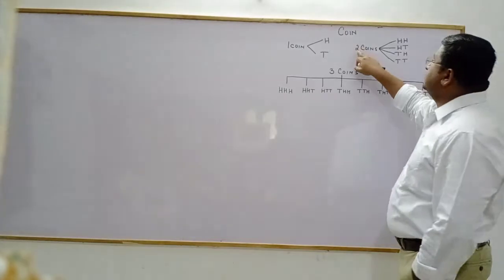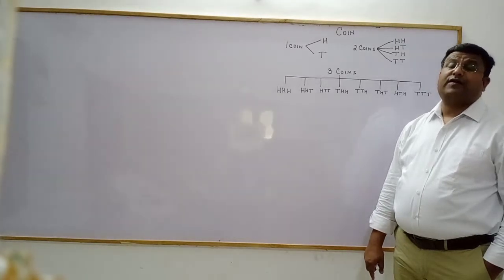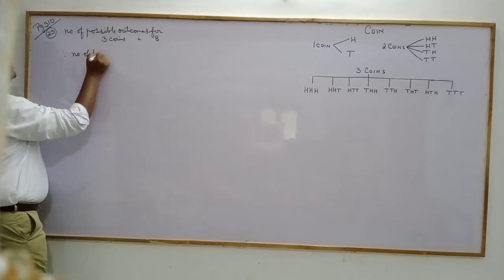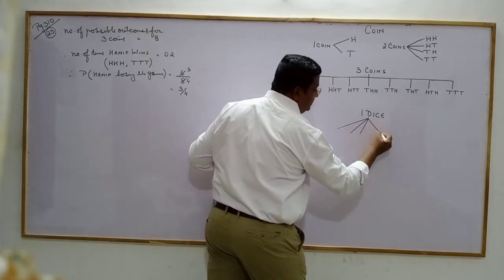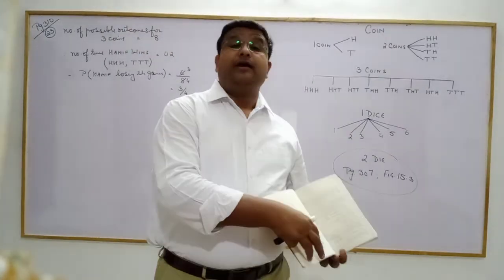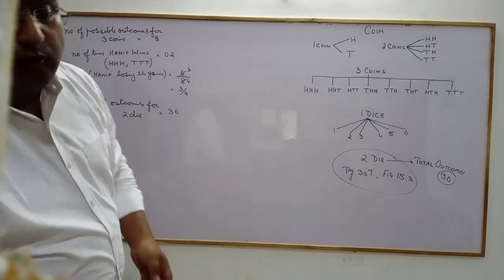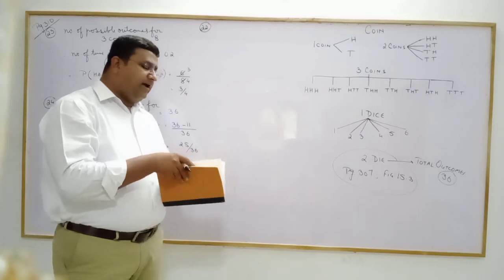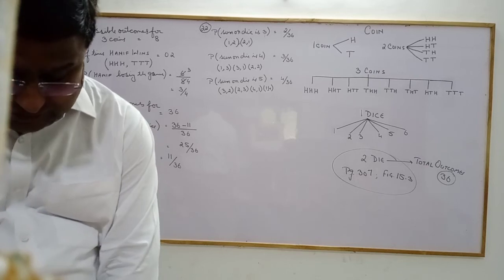Probability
Questions on Coins and Dice